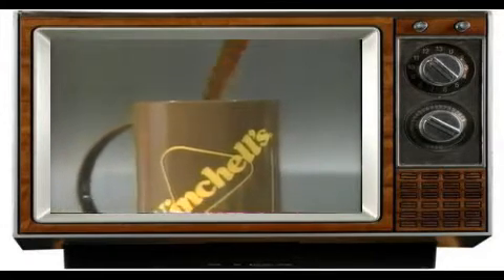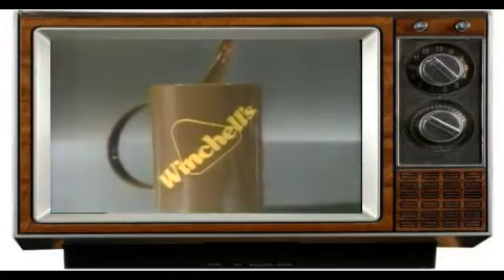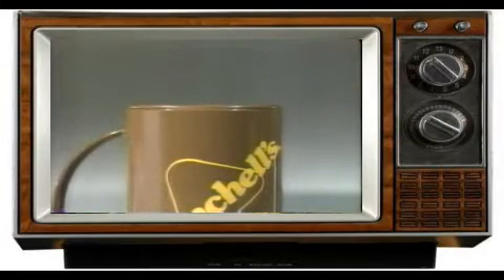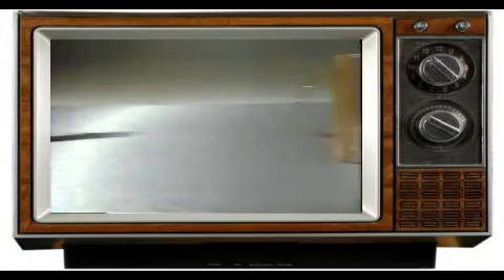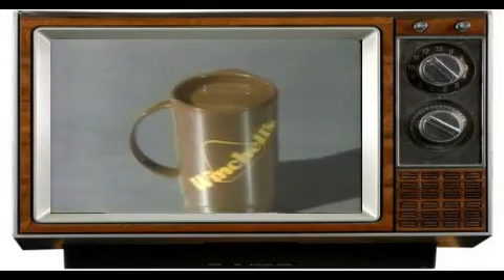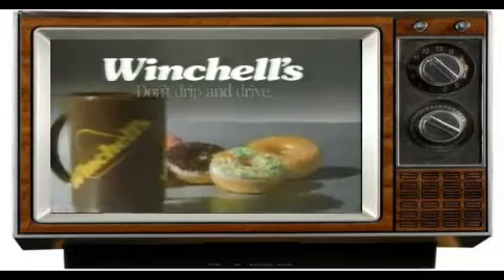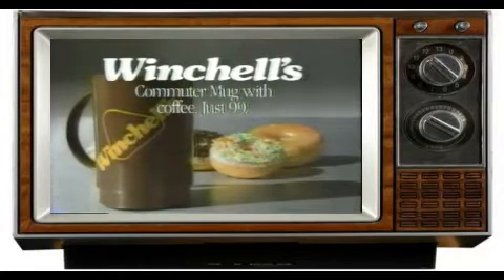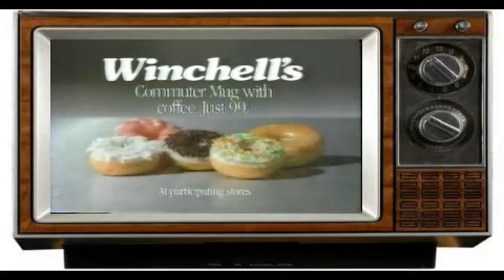Winchells Doughnuts Commercial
The 80's Winchell's logo with the brown and yellow color scheme was a retro classic.